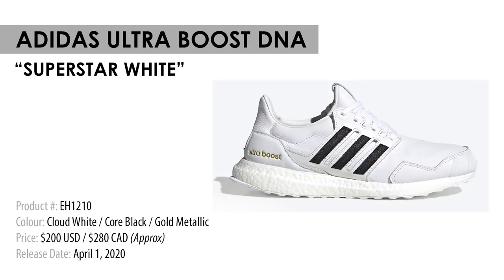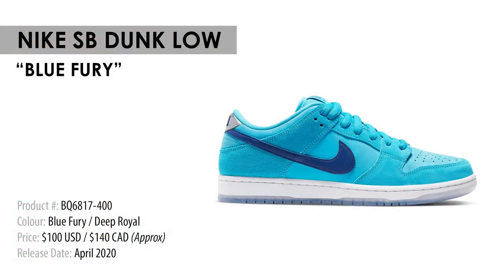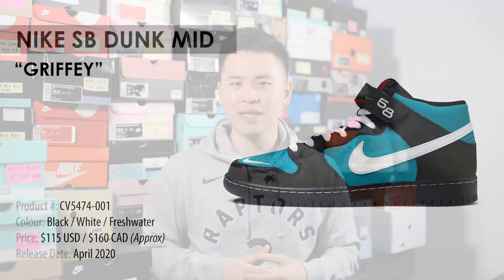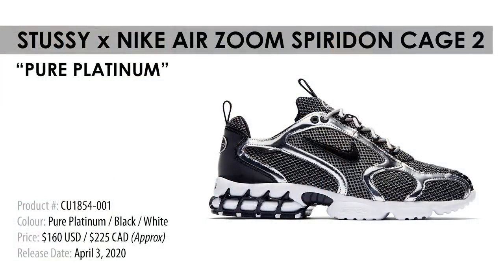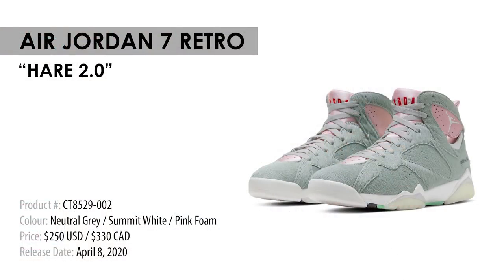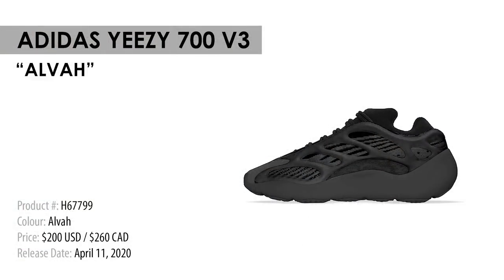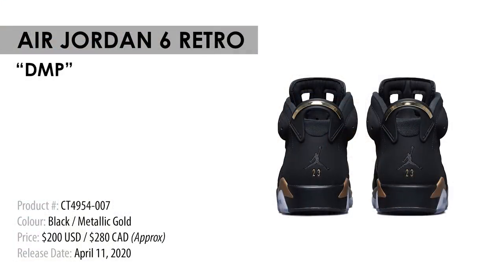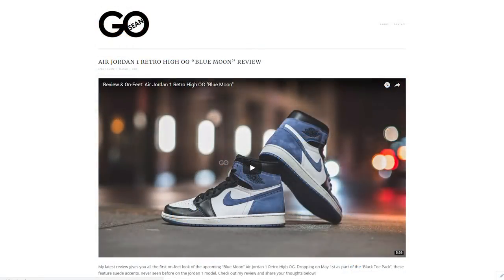April 2020 Sneakers (Part I): Cop or Drop?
My latest Cop or Drop episode covers some of the notable sneaker releases set to drop in the first two weeks of April! With shoe release dates all up in the air due to Covid-19, this is based off of the latest information I could find.